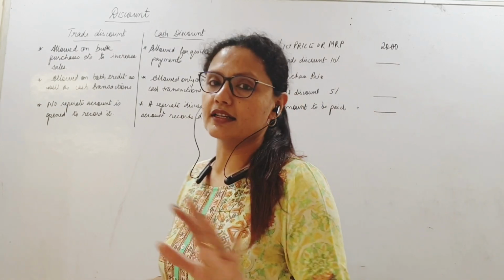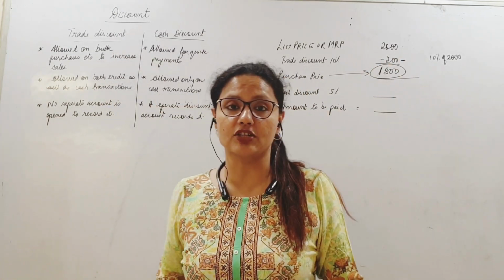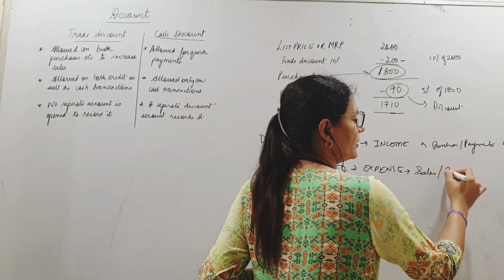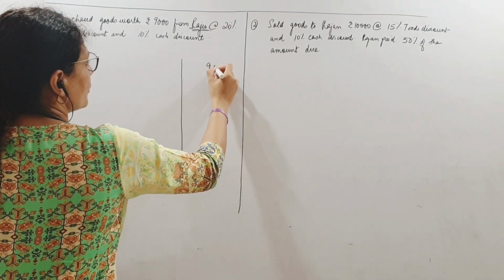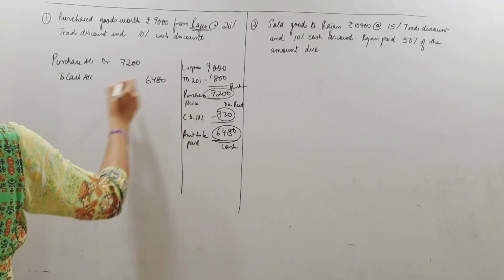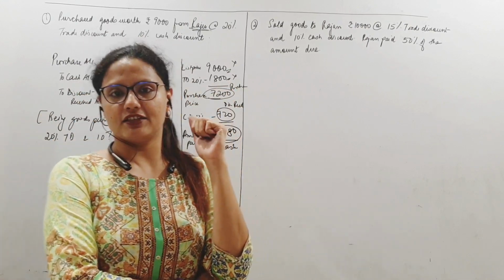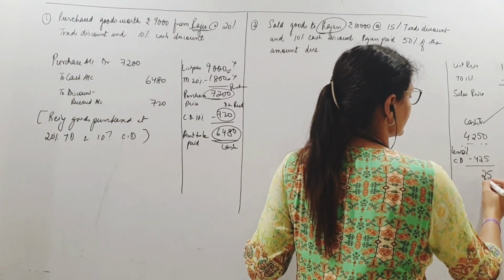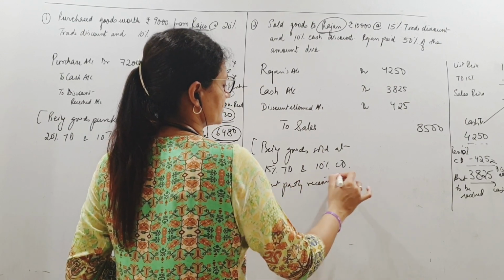ISC CLASS XI ACCOUNTS -JOURNAL- TRADE AND CASH DISCOUNTS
Please watch my earlier videos on journal